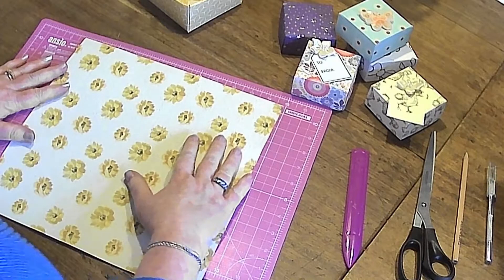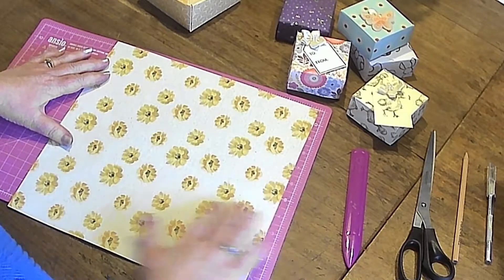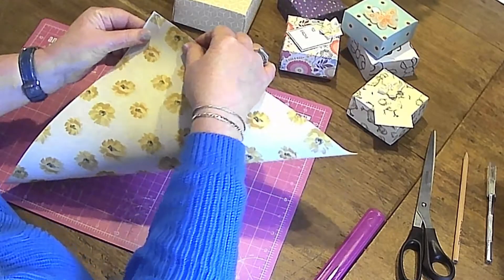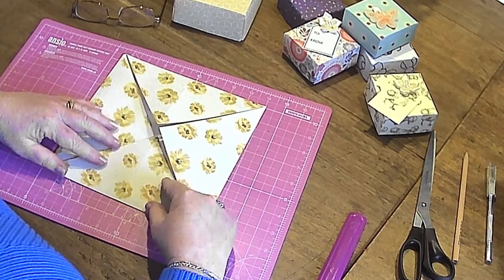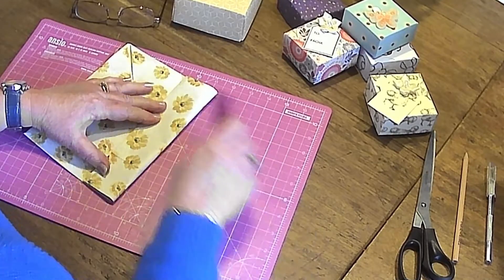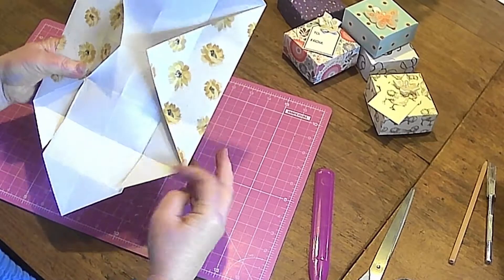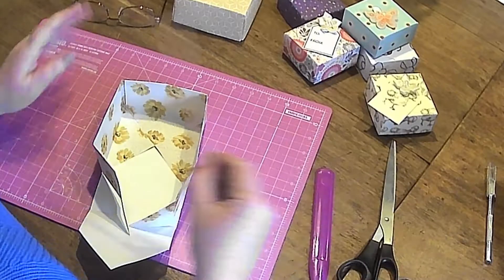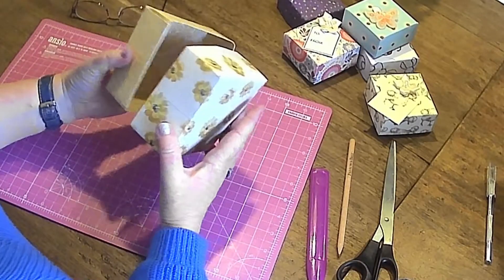Easy Folded Gift Boxes - FREE Craft Tutorial with Lechlade Craft Barn. Simple Paper Origami.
These super easy gift boxes are made with two squares of paper. No glueing and so cute!
Another FREE Craft Tutorial from Lechlade Craft Barn.
The Craft Barn is located in the Cotswolds, England.  We offer a wide range of craft workshops, online tutorials, craft kits and supplies.